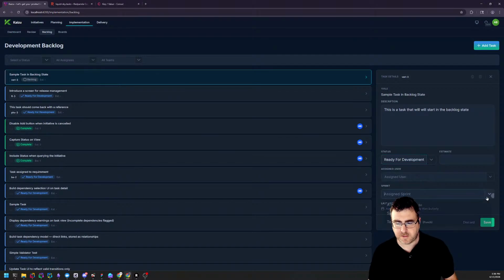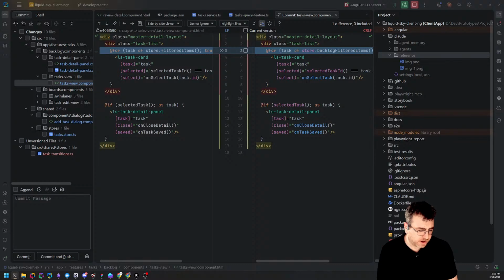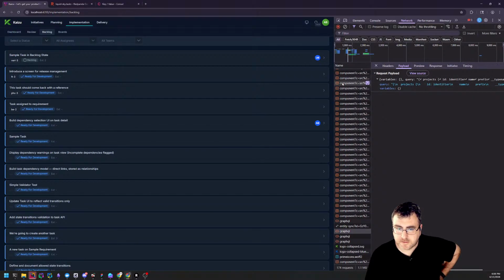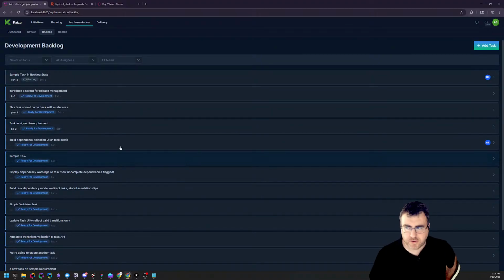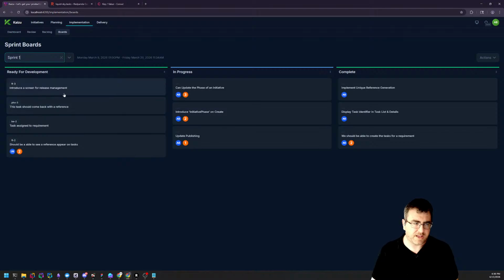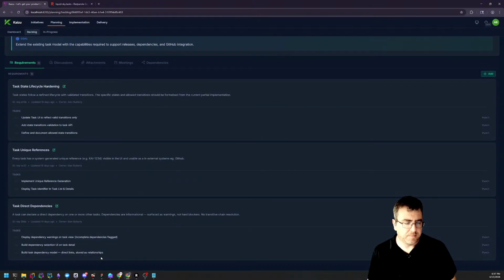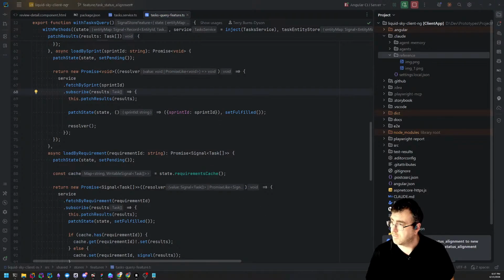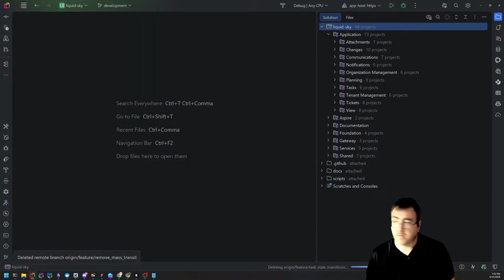Dev in Public - Building a Project Management Tool Live - Kaizu.io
Streams will be Monday, Thursday 7AM-8:30AM EST and Wednesday 6PM-9PM